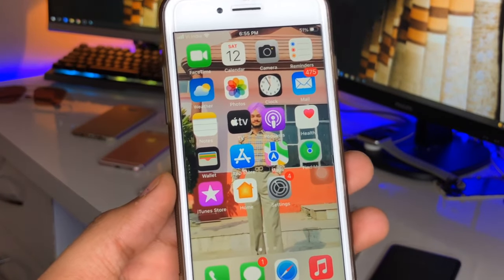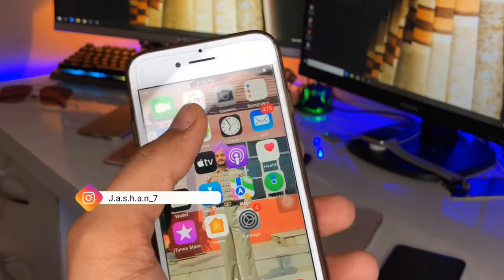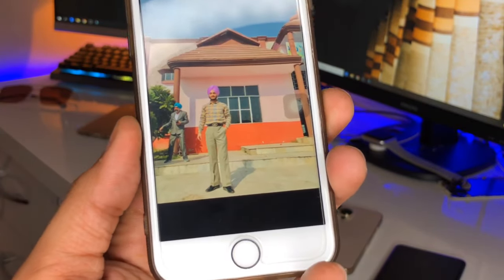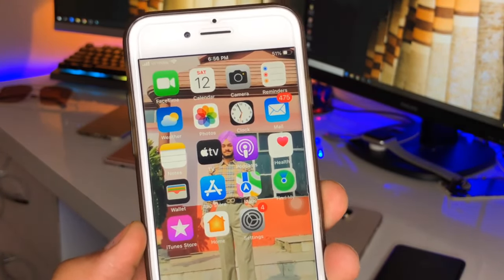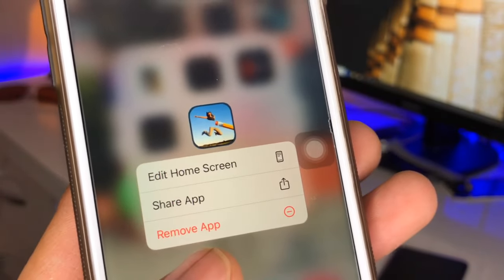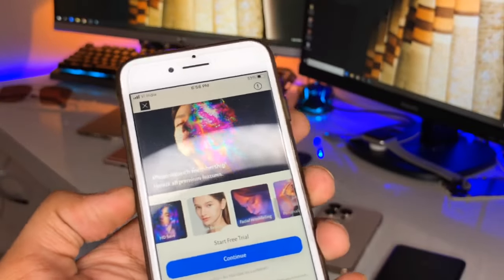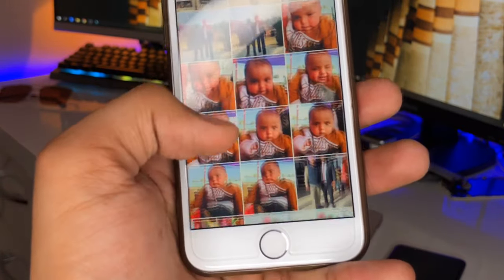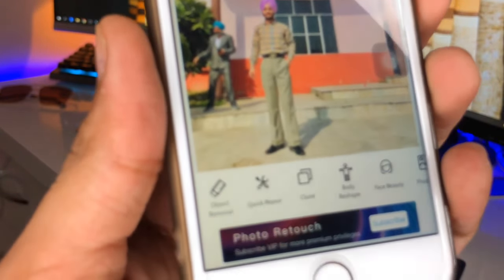How to remove any object from Photo’s Background in iPhone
If you want more sulotions to remove object from photo and video, check AniEraser